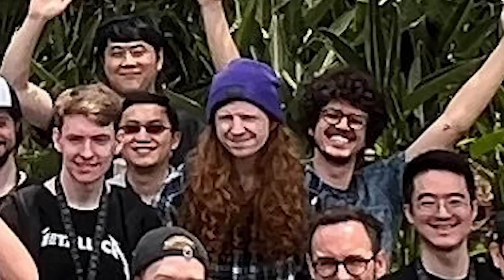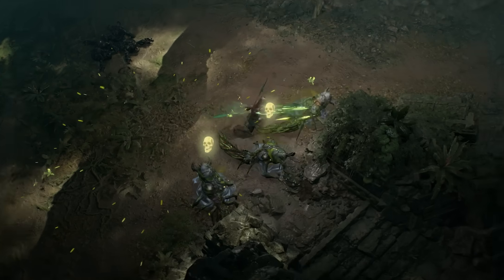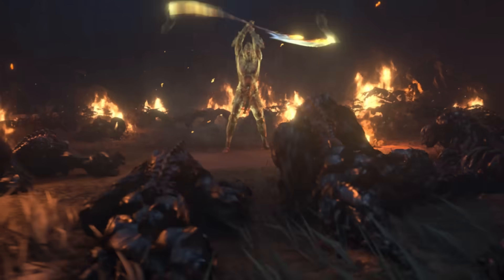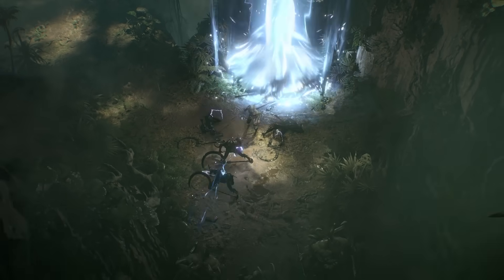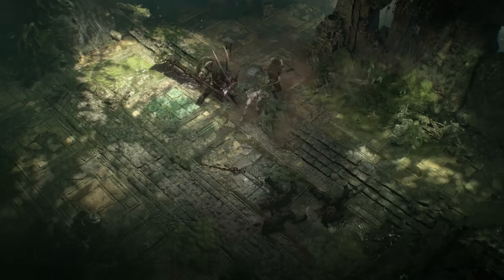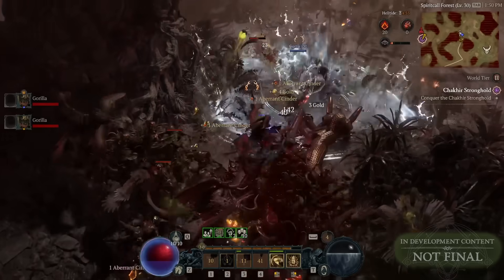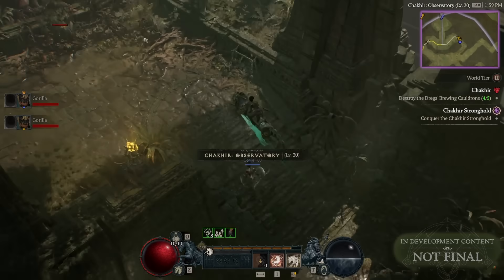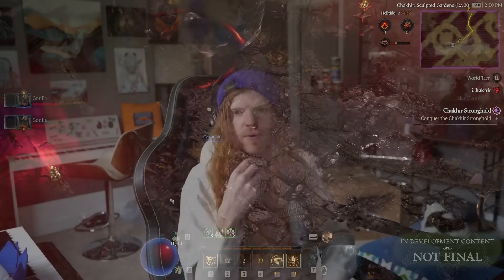I Played Diablo 4 New Class And Expansion...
Diablo 4 Expansion Details - New Class

0:00 - Intro
0:39 - Arrive at Blizzard intro to Spirit Born
3:07 - Why Spiritborn / What makes them different
5:53 - 4 Builds Available
6:15 - Centipede Build
7:47 - Gorilla Build
8:58 - Jaguar Build
10:40 - Eagle Build
12:08 - Ultimates
12:43 - The Good and The Bad
16:18 - Rating the Class
18:03 - New Areas, Strongholds, Diablo 2 Callbacks
22:45 - Closing Thoughts